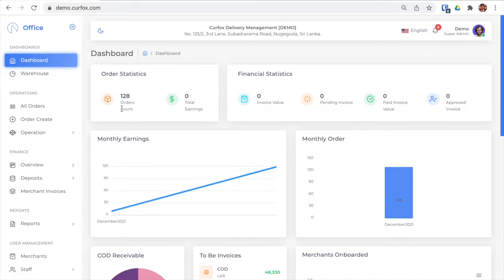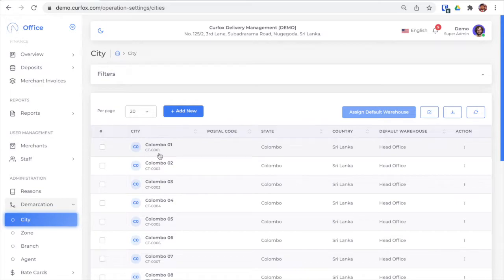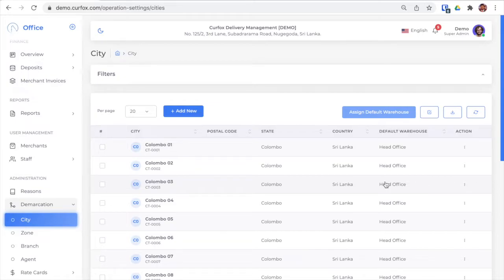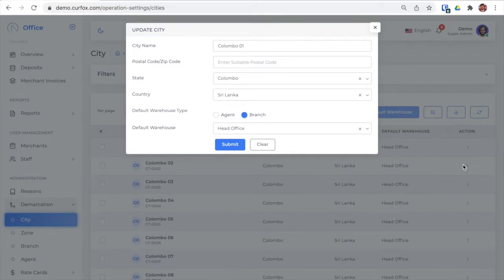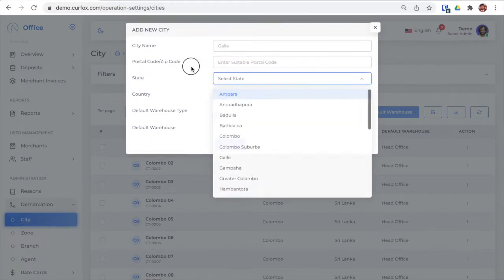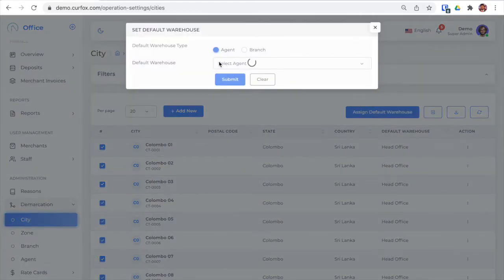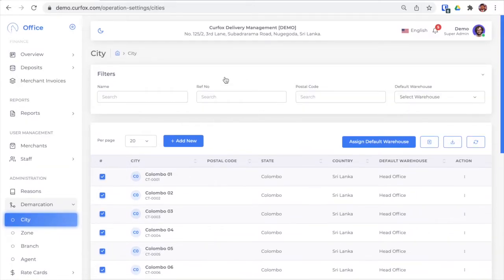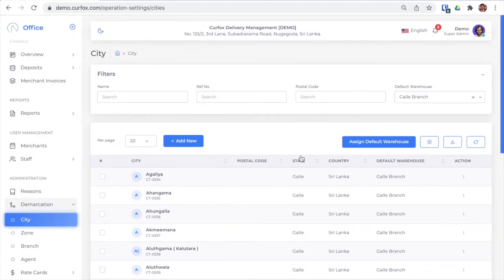Tutorial #4 - How to add cities, edit cities & assign default warehouses